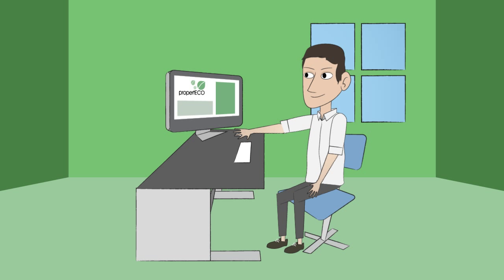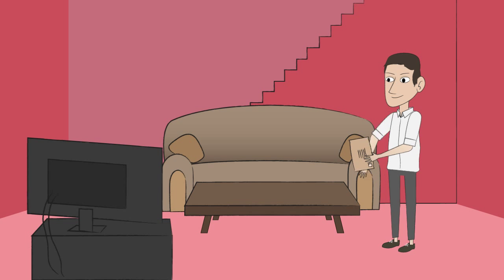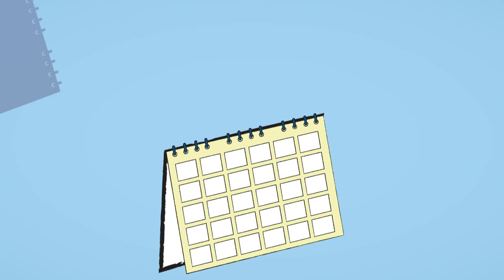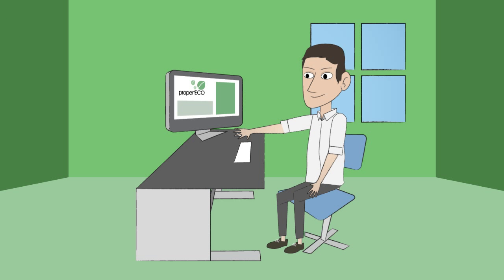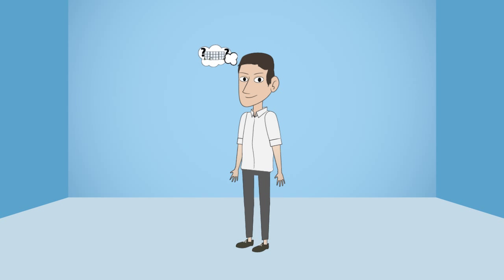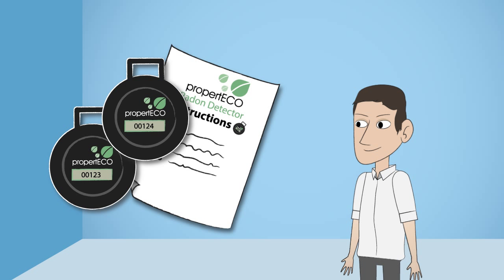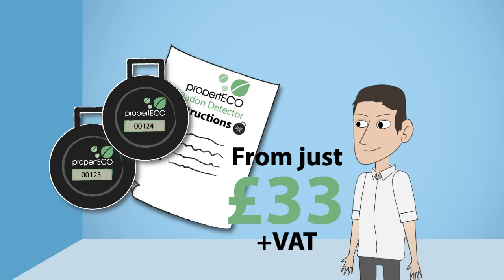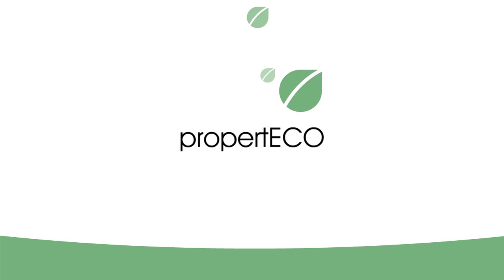How To Test For Radon Gas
Testing for radon is a simple and inexpensive process. In this video, UK radon experts propertECO explain the easy steps involved in testing homes and other buildings for radon.

Radon test kits are available from propertECO and cost from £33.00 +VAT.

Please see our other videos for details on what to do if high levels of radon are found in a building and how to deal with radon in properties with basements.